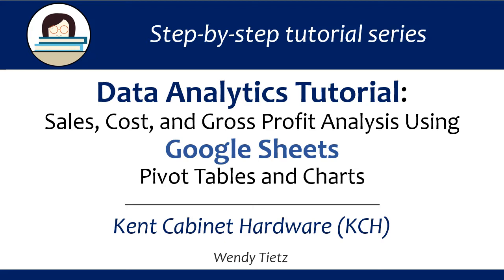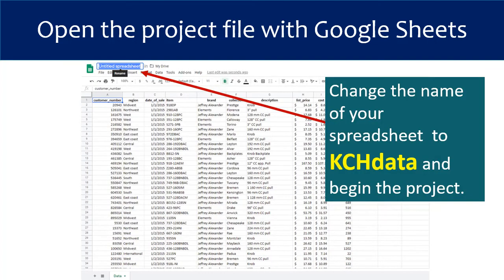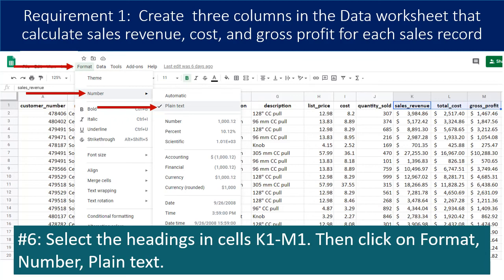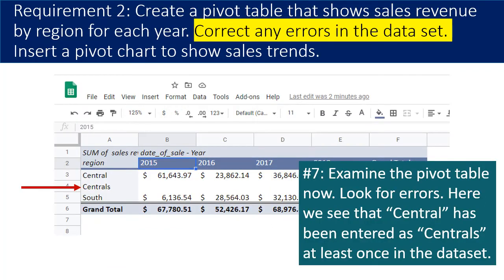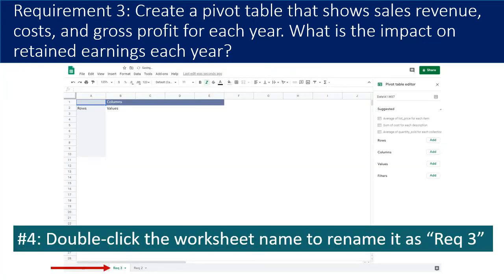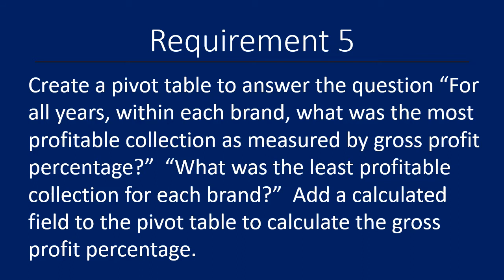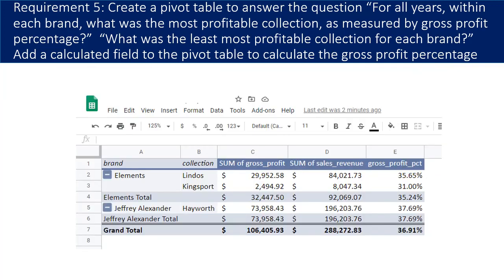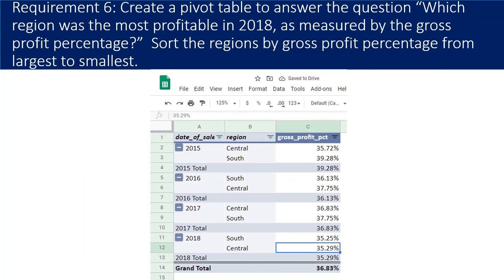KCH: Financial Accounting project using Google Sheets